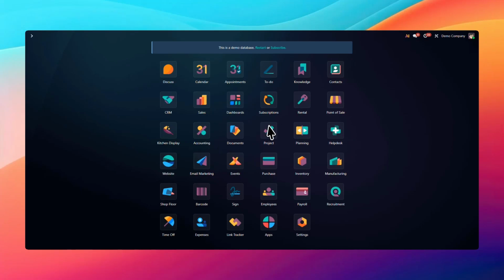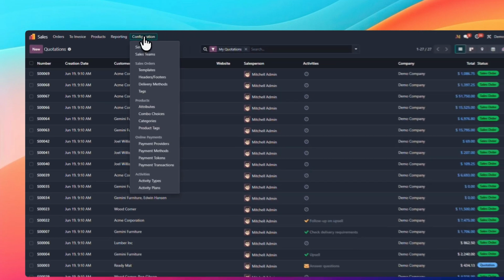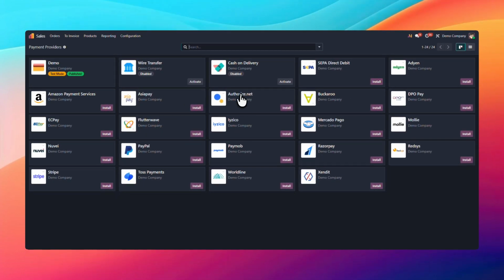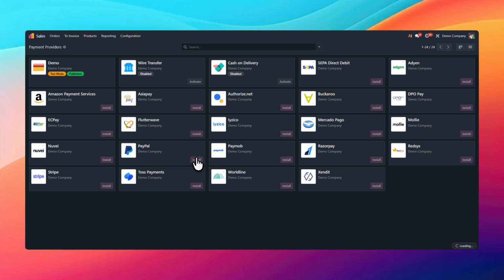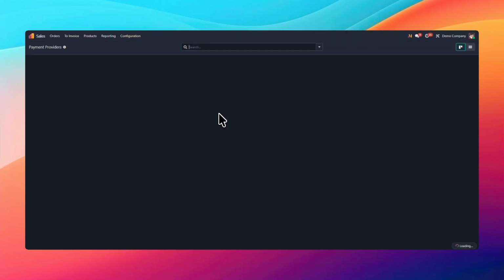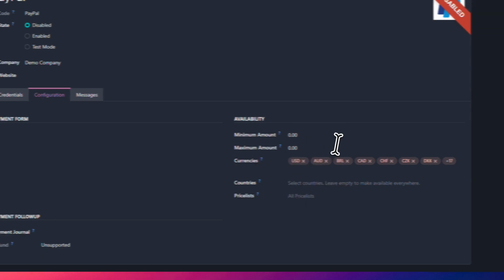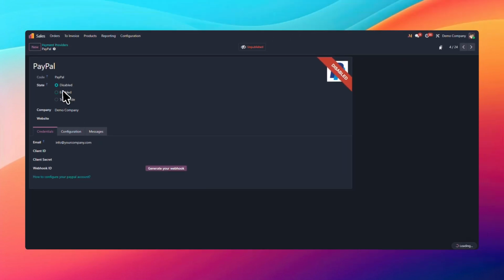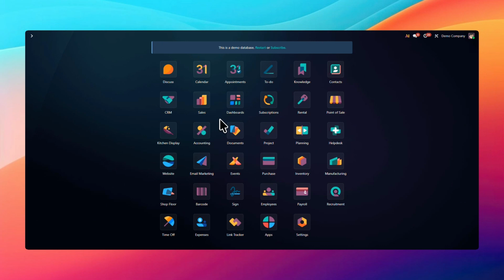How to Connect PayPal to Odoo (Step-by-Step Guide)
In this quick tutorial, you’ll learn how to integrate PayPal with Odoo to accept secure online payments through your website and invoices. This guide covers enabling the PayPal payment provider, entering your PayPal API credentials, configuring payment settings, testing the integration, and accepting customer payments.

• Enable secure website checkout
• Test payment processing
• Manage online payment transactions

• Payment provider settings
• Payment methods
• Test and live modes
• Website checkout options
• Payment notifications and webhooks

• Odoo Payment Providers
• Odoo eCommerce
• Odoo Accounting
• Website Checkout
• Payment Transaction Management

⚠️ Important Note

The PayPal integration process may vary depending on your Odoo version. Before accepting live payments, make sure you've configured your PayPal merchant account, entered the required API credentials, and tested the integration using PayPal's sandbox environment (if available) before switching to live mode.